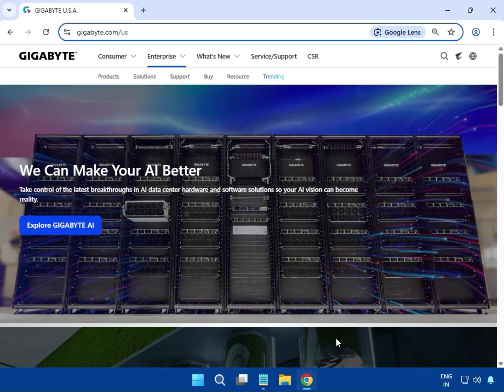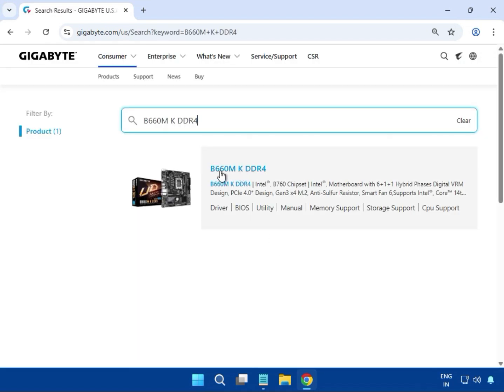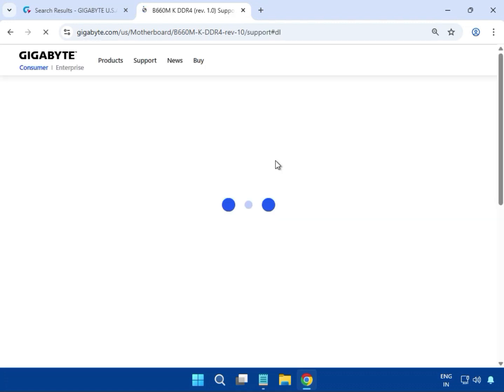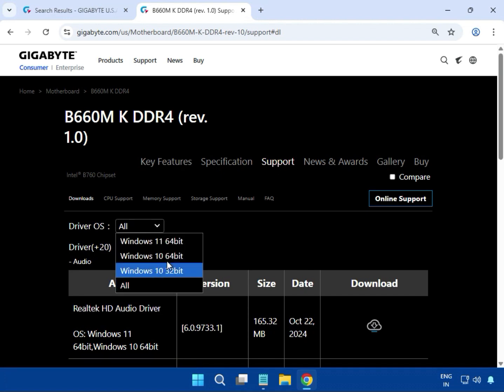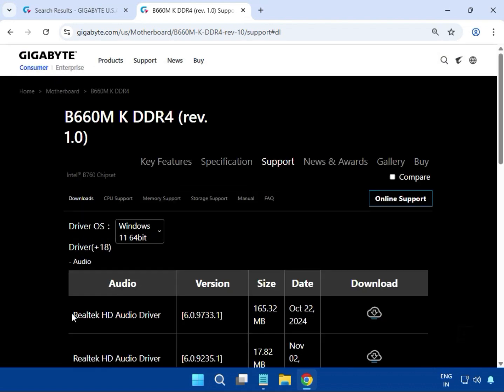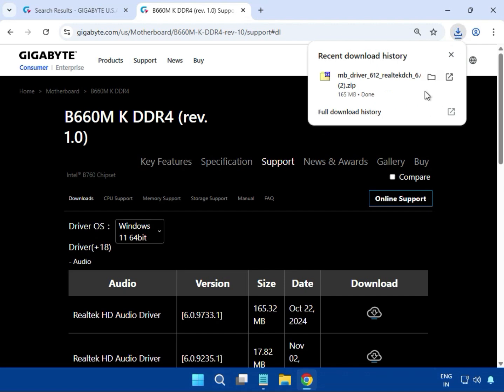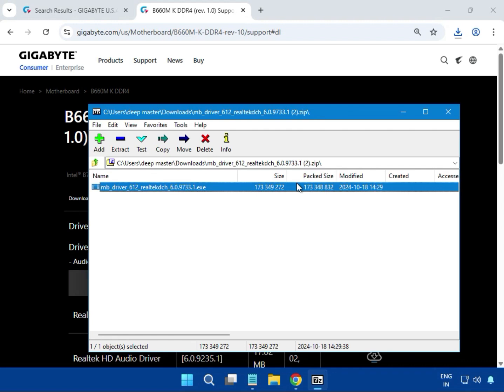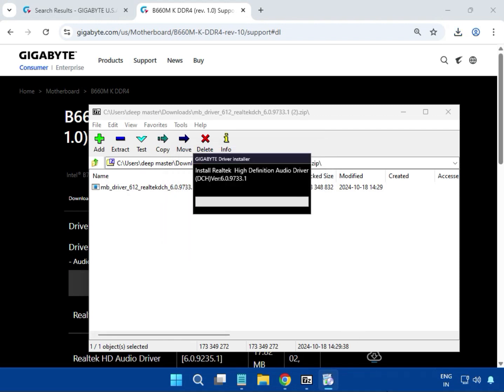Download & Install Audio Drivers for Gigabyte B660M K DDR4 | Windows 10/11